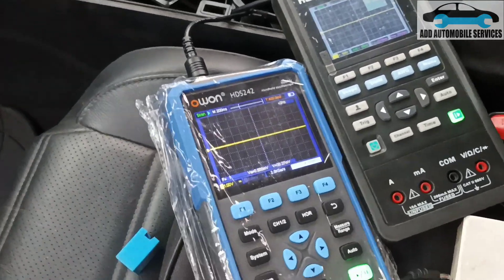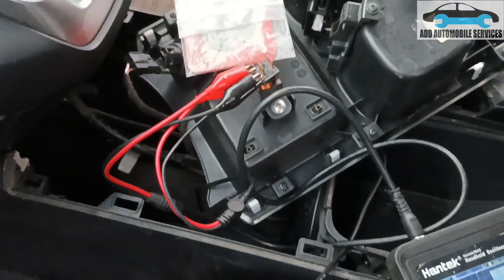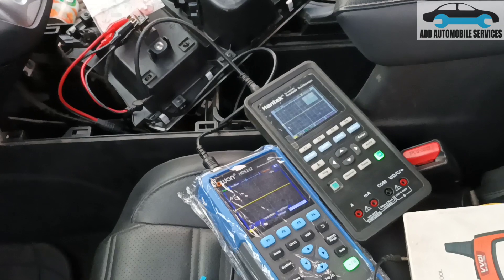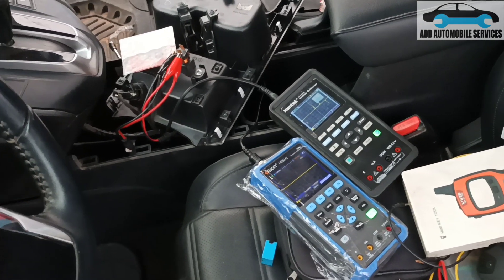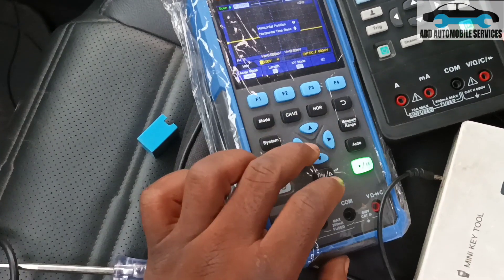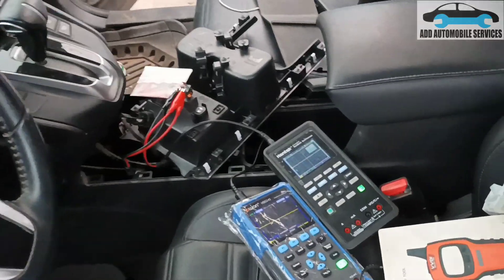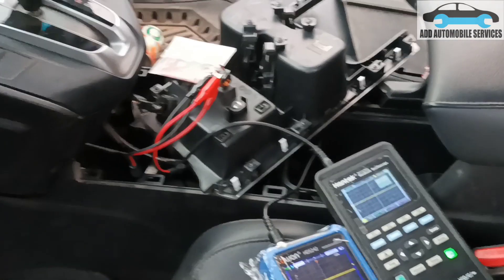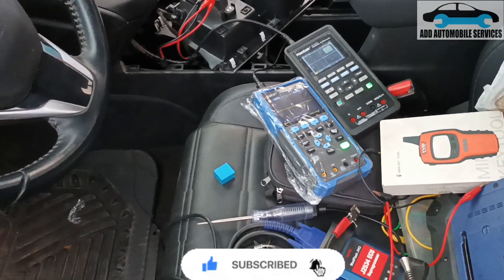Checking antenna issues in a vehicle with smart key system with a scope